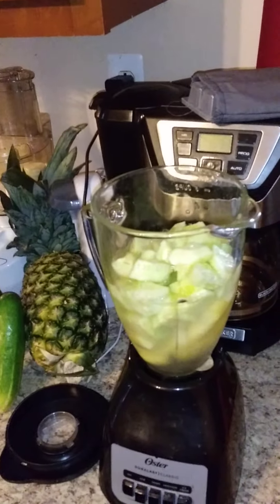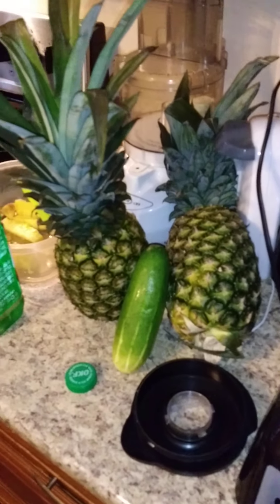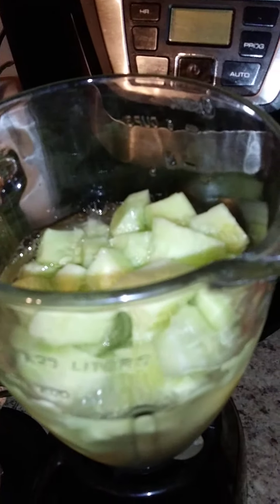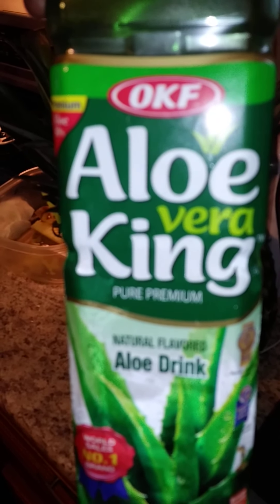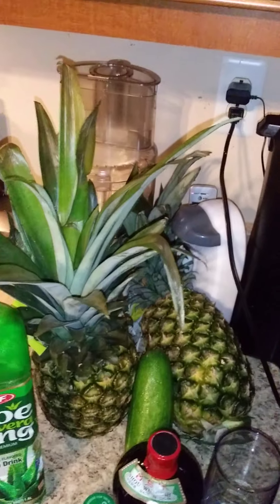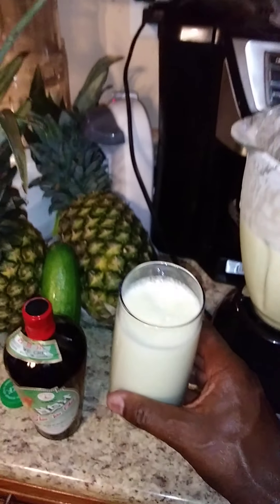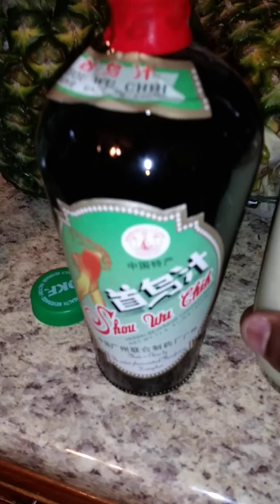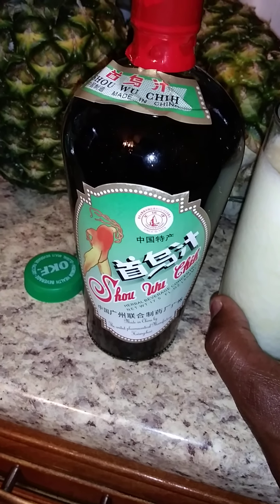Super Juice Combo: Pineapples, Organic Cucumbers, & OKF Aloe Vera Drink.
Doctor Botanica (copyright/copy-claim) demonstrates a very summer cooling combination of Cucumbers, Pineapples, and OKF Aloe Vera Drink which has no toxic additives. when one consumes this super food synergy, one will re ceive the benefits of natural Bromelain (enzyme) Quercetin (flavonoid), and Aloe Vera which contains saponins, lignin, enzymes.  All contains many potential active constituents.
It is a phenomenal beverage from the Toddler to the Elderly.  So, kick the dead bread and adulterated foods and beverages with a live combo of Organic Fruits and Vegetables along with Bioavailable supplementation.  Peace and Be well!

This video is for informational and educational purposes only.  It is not promoted to prescribe for any health challenges. Consult with you primary care physician for you current health challenges. Remember, to do you research and acquire at least the fundamentals of Disease Prevention.  Doctor Botanica, Doc Botanica, and Dr. Botanica are all copyrighted.  The producer of this video is 100% a human, a living, spiritual and beneficiary of the DOC BOTANICA National Trust. Take further notice: 18 U.S.C. 1151, Public Law 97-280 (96 Stat. 1211) of 1982.  The misuse of this video in any form is subject to a range from 1,000,000.00 up a 100,000,000.00 dollar claim/lien in lawful currency and or assets.